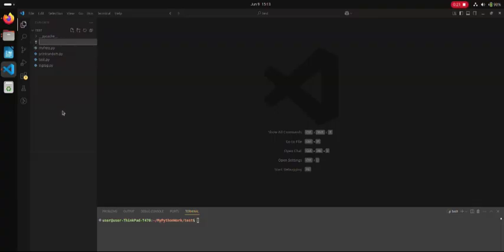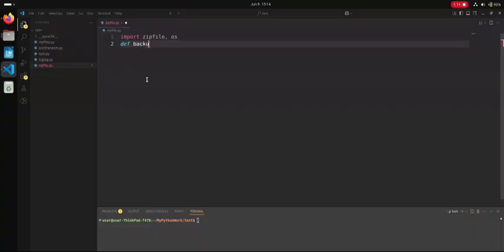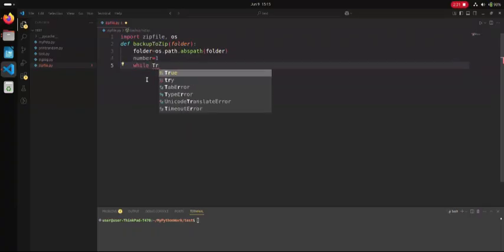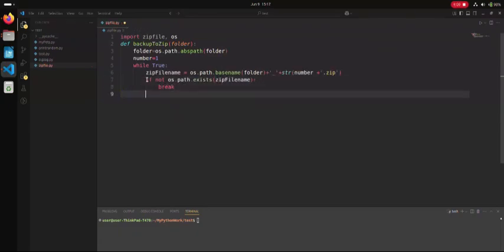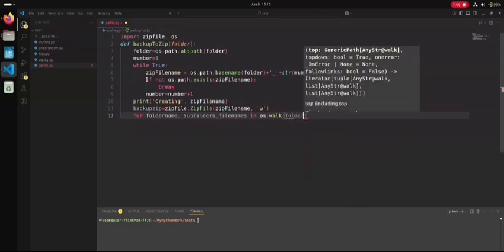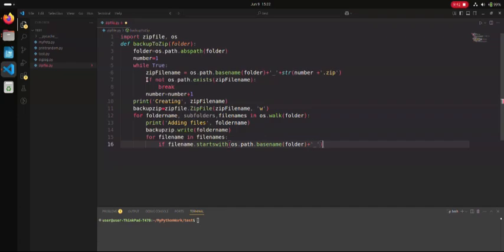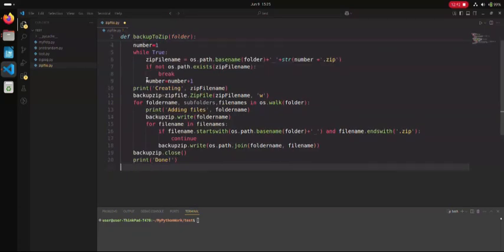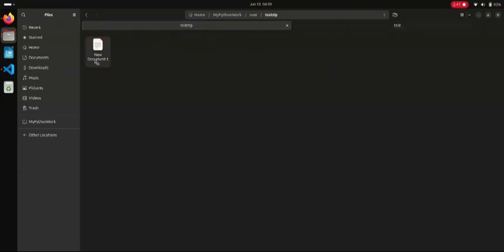Python Mini Programs in VS Code:: Backup Script in Seconds! 🔒📁 Zip Any Folder Easily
7. Develop a program to backing Up a given Folder (Folder in a current working directory) into a ZIP File by using relevant modules and suitable methods.

Learn how to backup with Python! In this short and powerful program, we show you how to create a backup of any folder in your current working directory by compressing it into a .zip file using built-in modules like os, zipfile, and more.

🚀 What You’ll Learn:

    Writing a Python script to zip folders

    Using os and zipfile modules

    Folder backup with clean, efficient code

    Real-world use case for file backup and organization

Perfect for beginners and coders interested in Python, scripting, and file management.